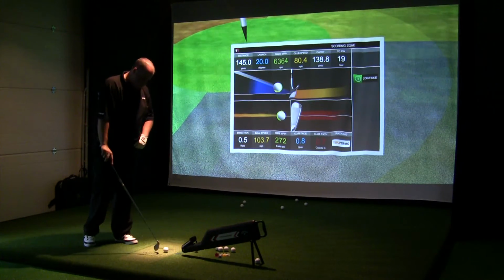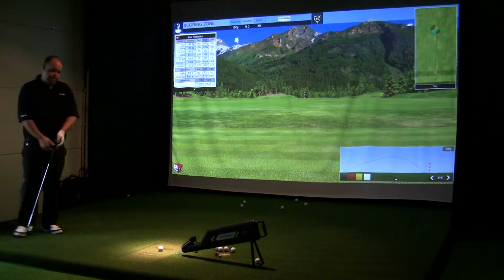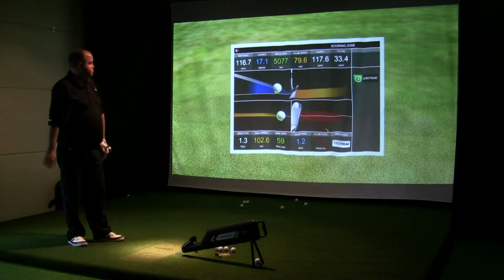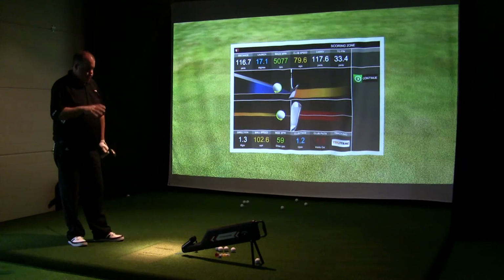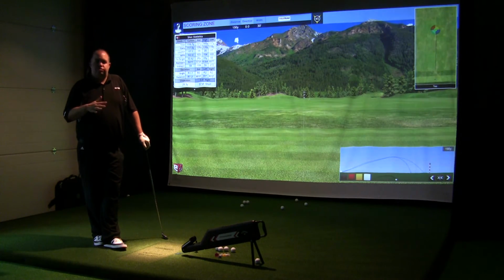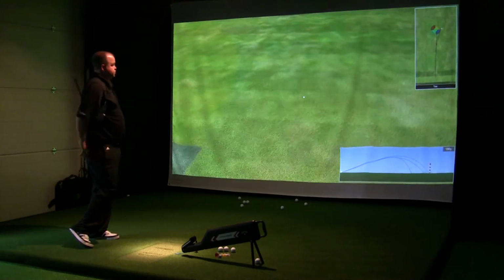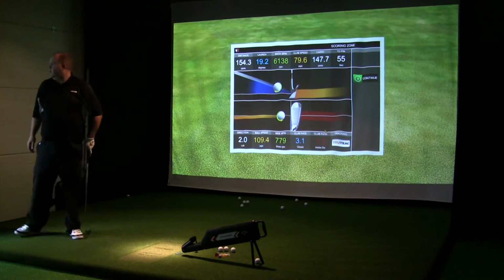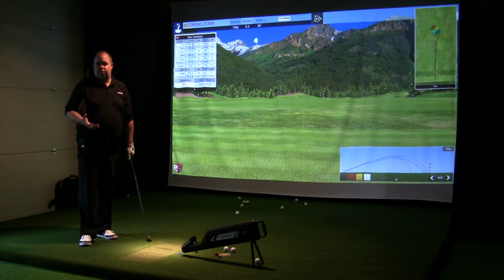E6 Weather Demonstration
Steve takes us through the E6 Golf Simulation software at the Milton Keynes Demo Centre and how adjusting the wind can help with your practice